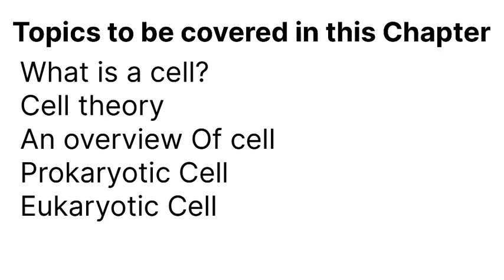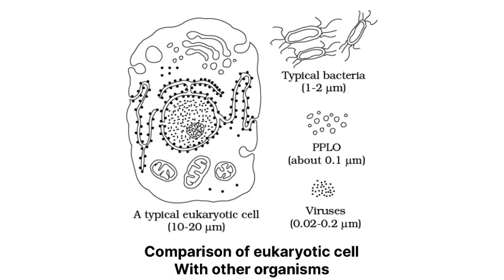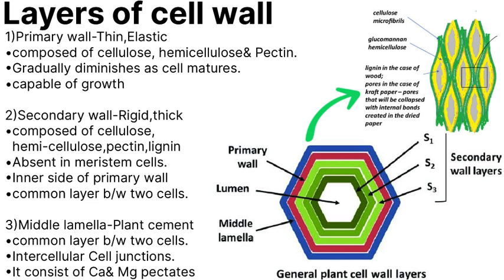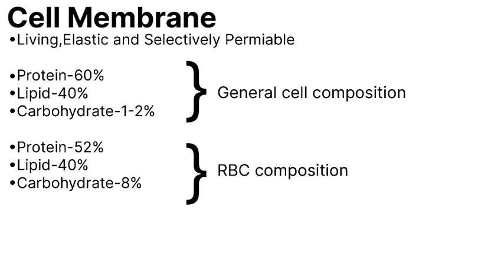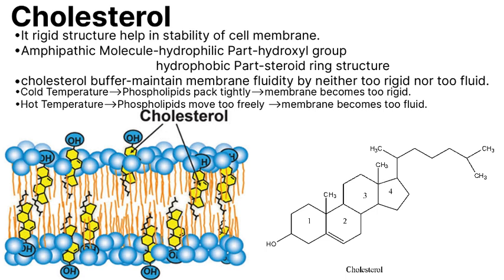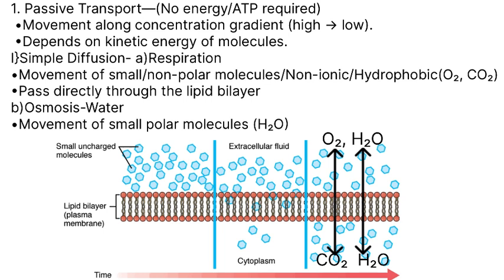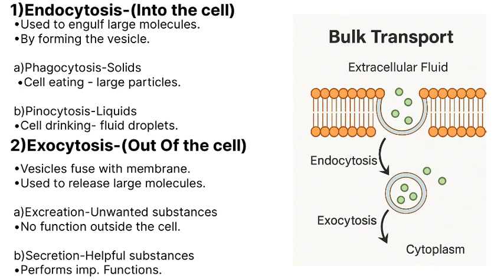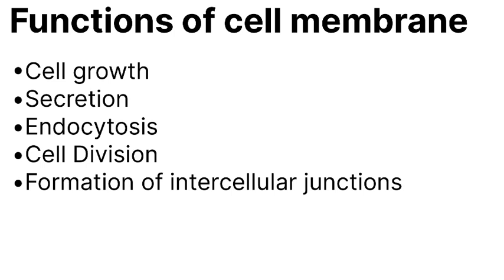Cell: The Unit Of Life || CHAPTER-08 || Eukaryotic Cell || NCERT || Class-11th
Real time study with me :- 💐